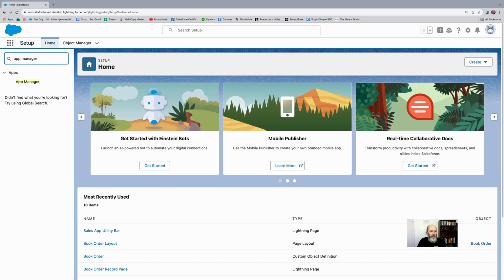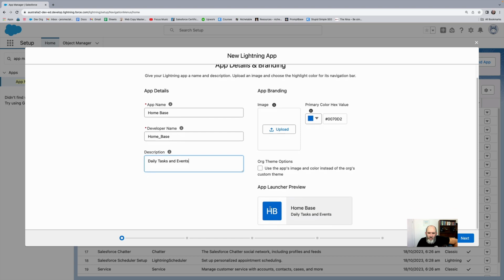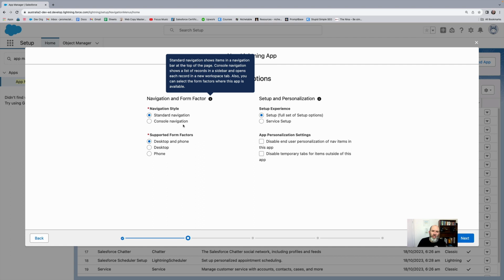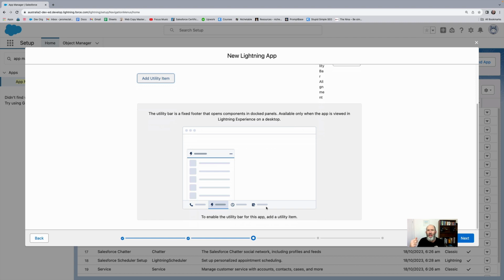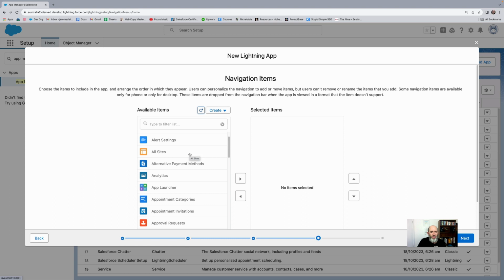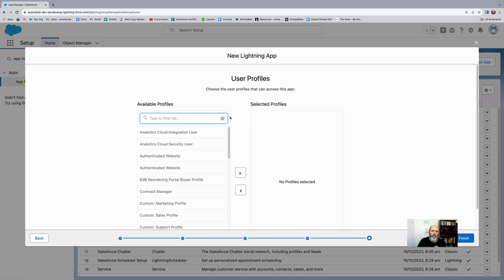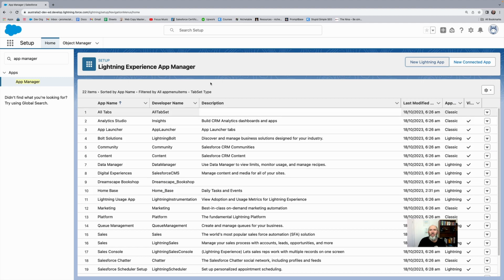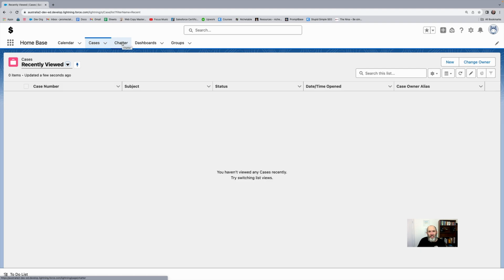How To Create A New Salesforce App (5 mins)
In this Salesforce tutorial, I'll show you how to create a new Salesforce app.

A Salesforce app is a collection of objects, tabs, and other components that work together to solve a specific business problem or meet a specific user need.

First, I'll explain what a Salesforce app is and why you might need to create one for your business.

Then, I'll guide you through the steps to create a new app in Salesforce, including how to choose the right app type and how to customize the app's branding and layout.